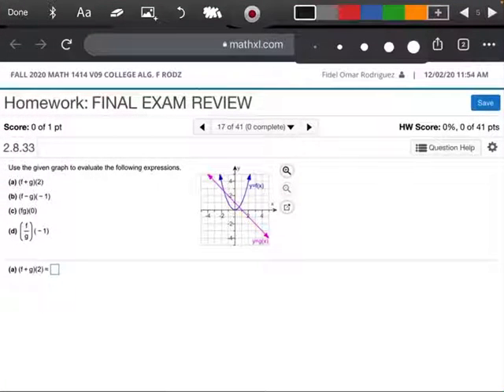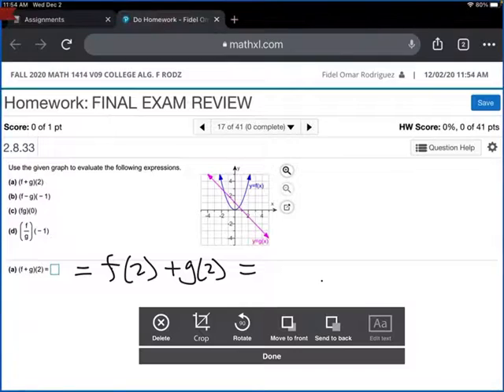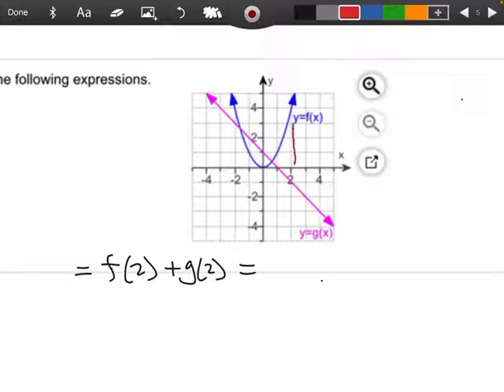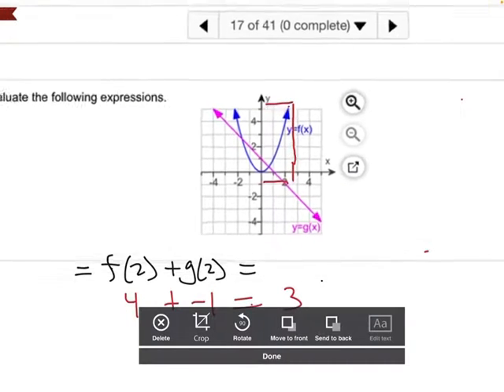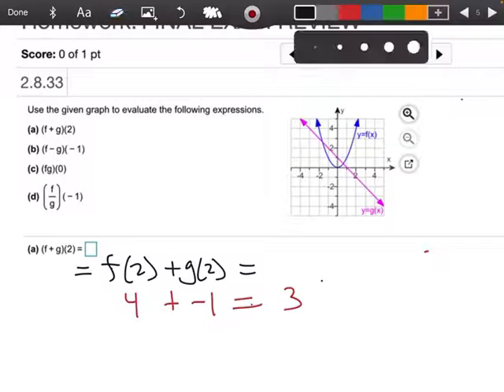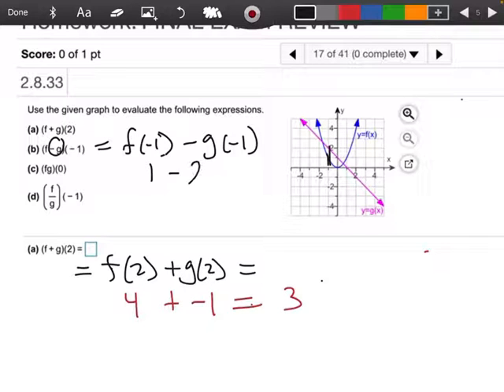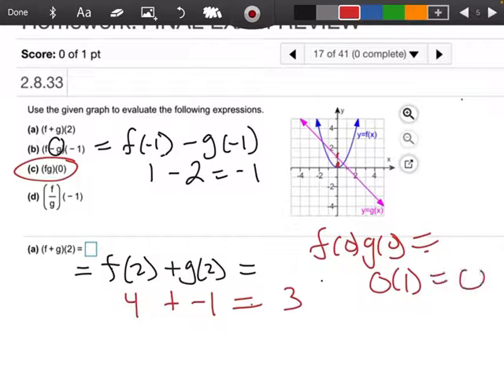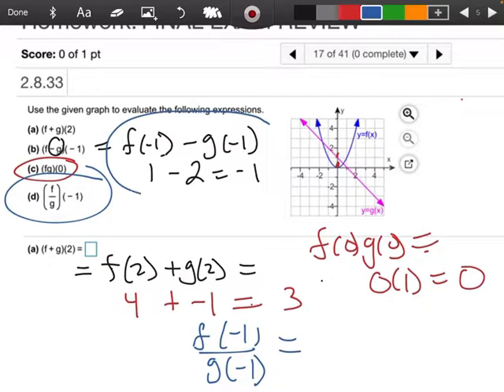#17 review for final MATH 1414